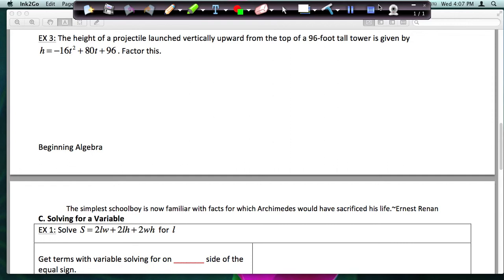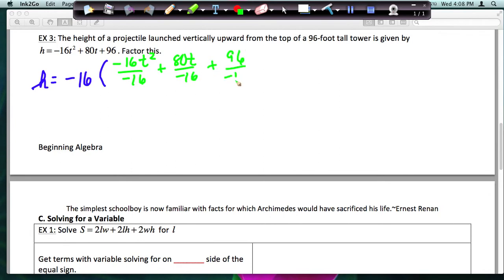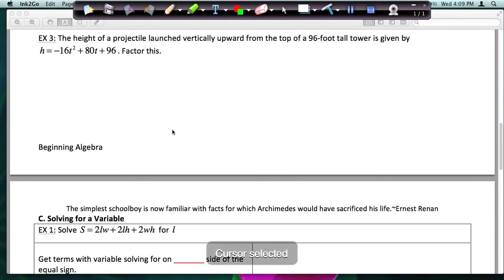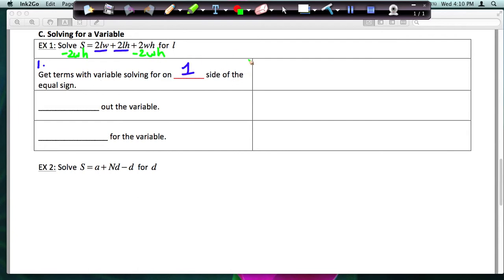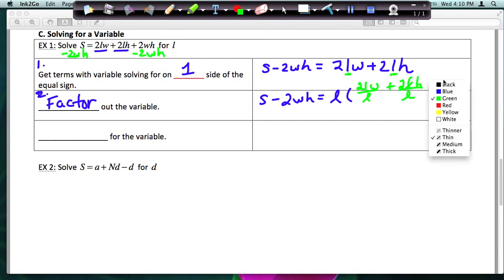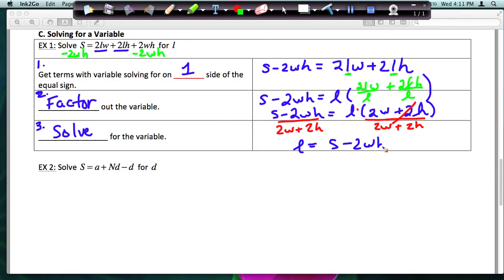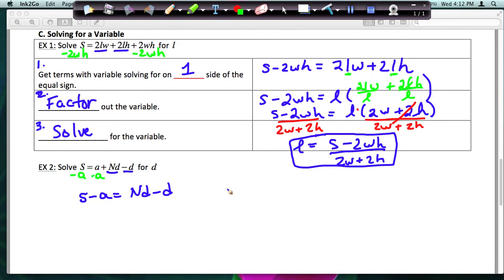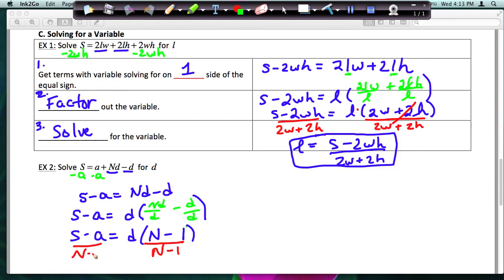Factoring out GCF 3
Factoring out GCF Part 3